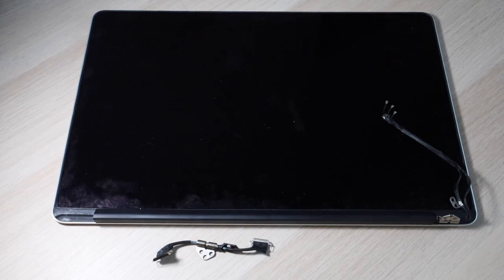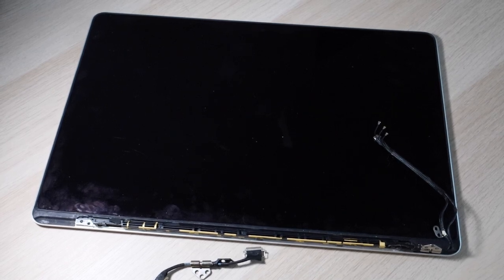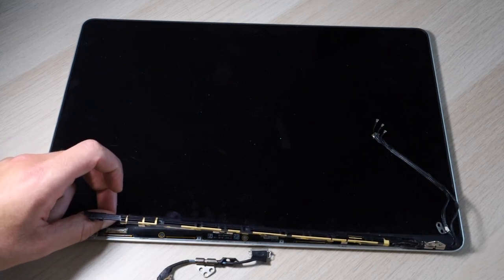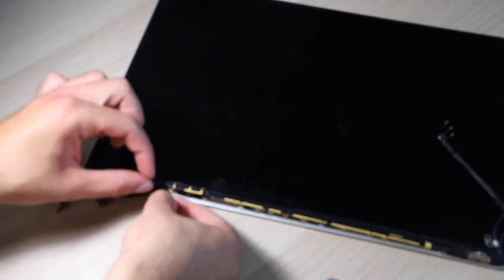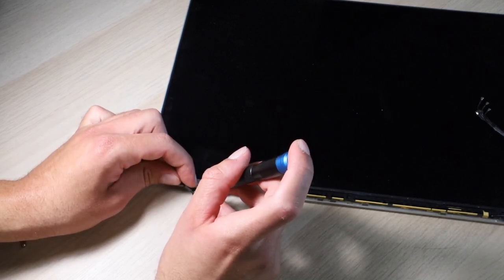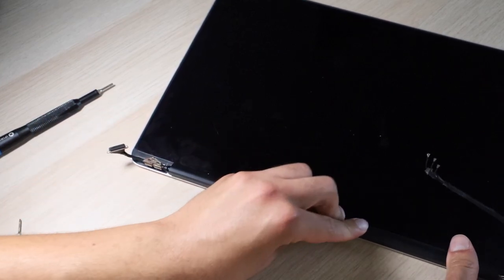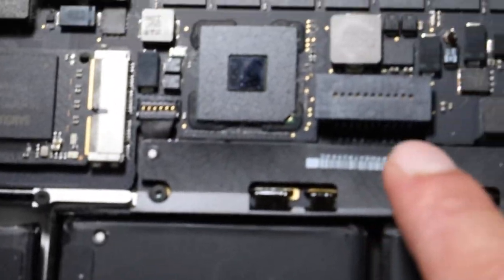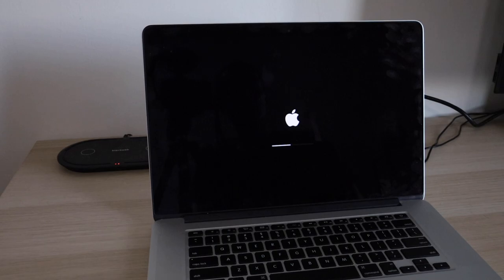MacBook Pro LVDS Cable Replacement (A1502, A1398) (Mid 2012-Mid 2015 Retina 15-Inch)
In this video I show how to replace an LVDS cable on an A1502 and A1398 15-inch MacBook Pro.

I walk you through how to disconnect the cable from not only the MacBooks logic board, but also how to remove the clutch cover and remove the LVDS cable from the back of the LCD assembly itself.